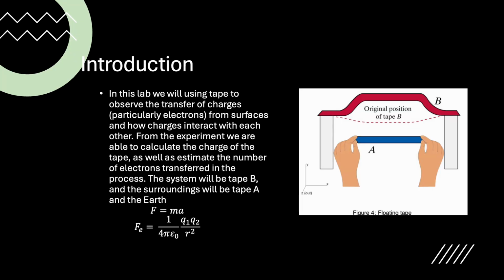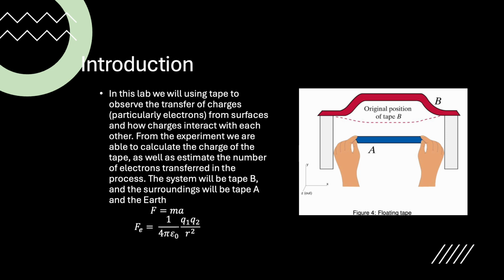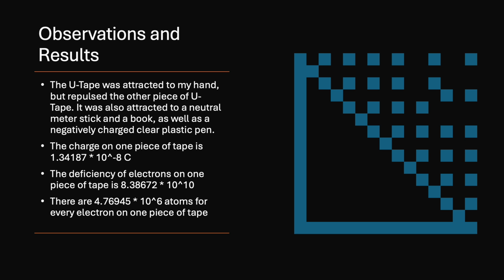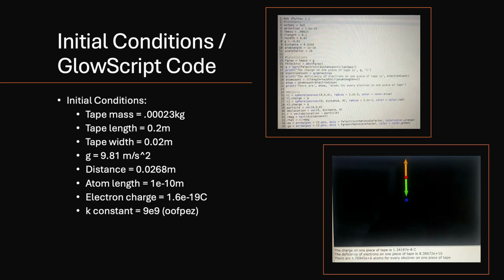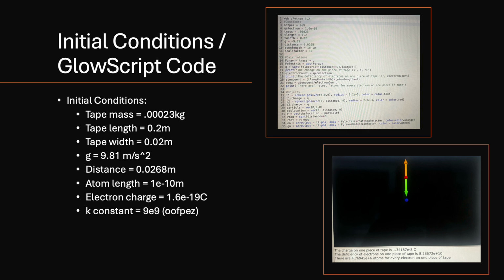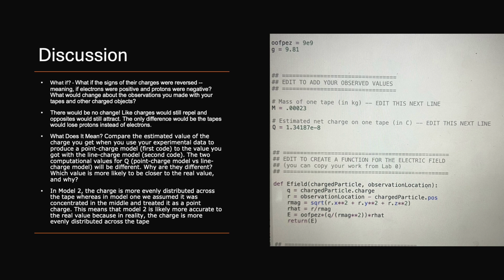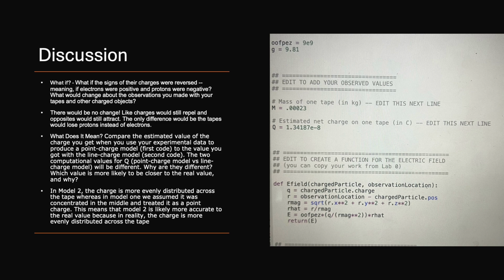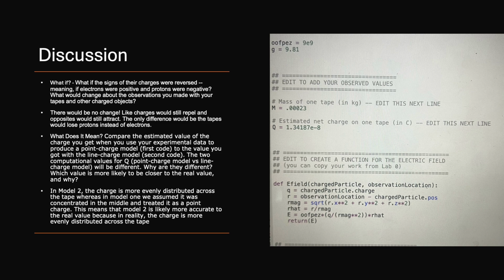Physics 2212 Lab 1 - Charged Tapes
Georgia Tech Physics 2 Lab 1 on Charged Tapes